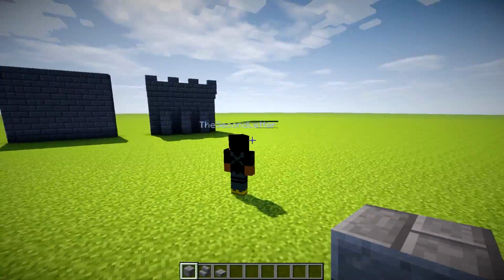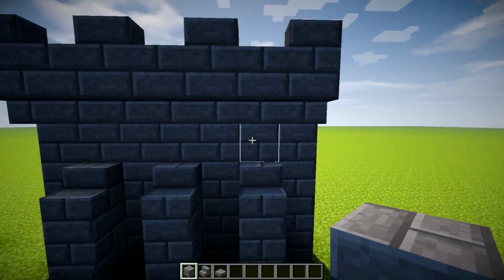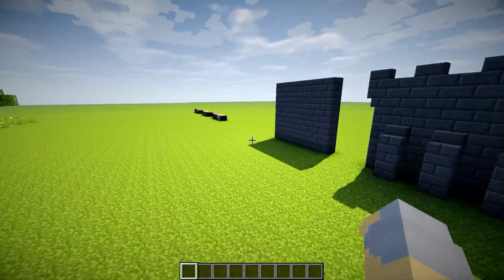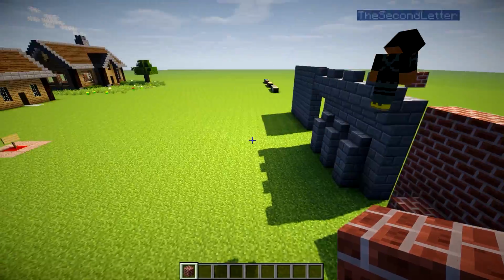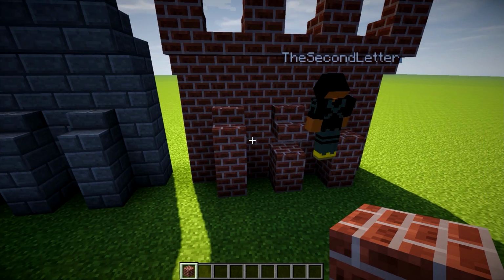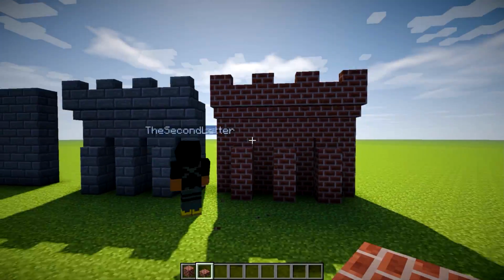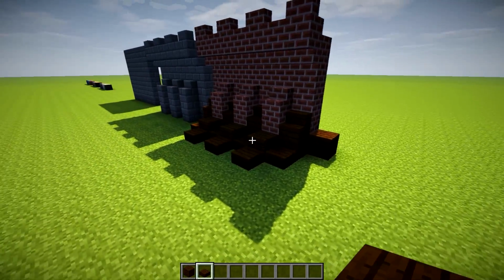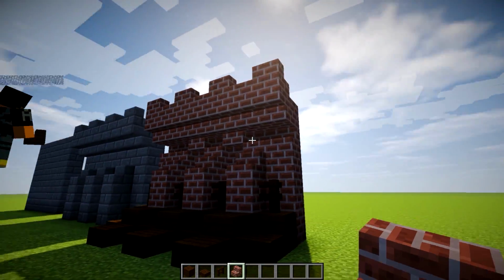Minecraft Building For Dummies - Ep. 2: Depth & Shape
Welcome to Minecraft Building for Dummies, where I teach my buddy BC from Alloy Seven the basics of building in Minecraft! This series will cover the basic elements of design:

Ep. 1: Introduction
Ep. 2: Depth & Shape
Ep. 3: Color and Contrast
Ep. 4: Detail
Ep. 5: Putting It All Together